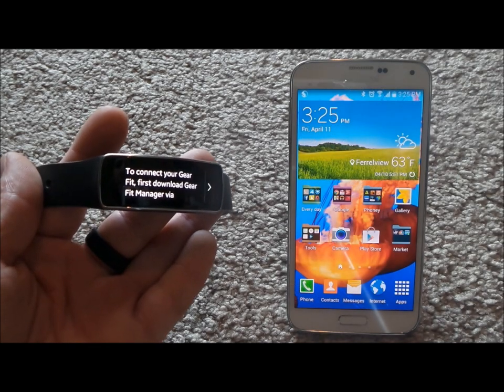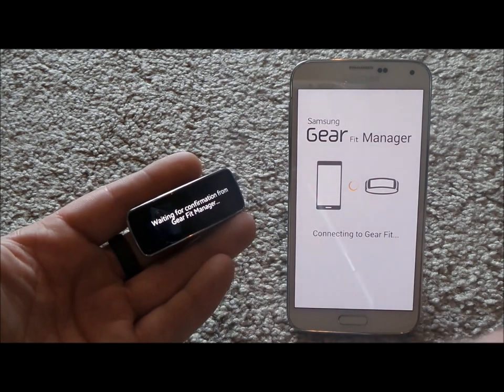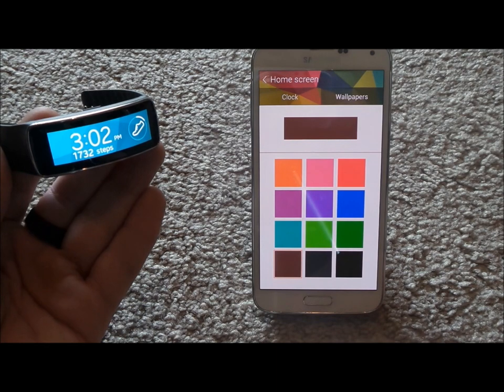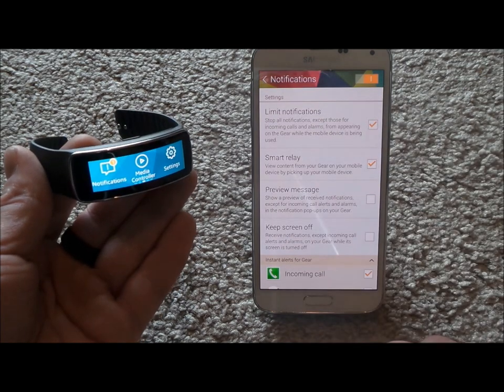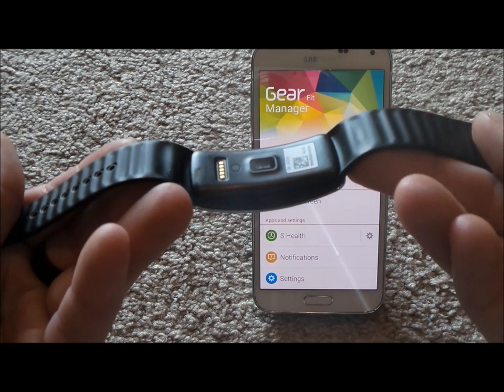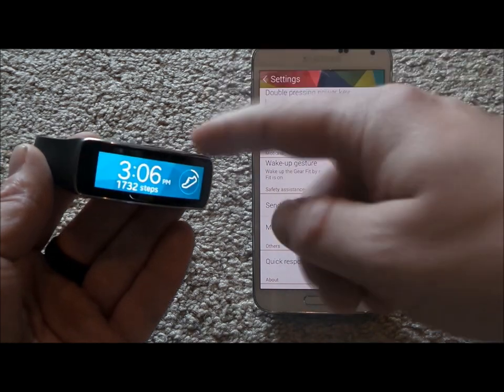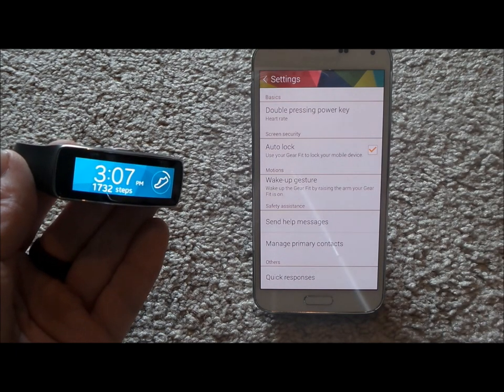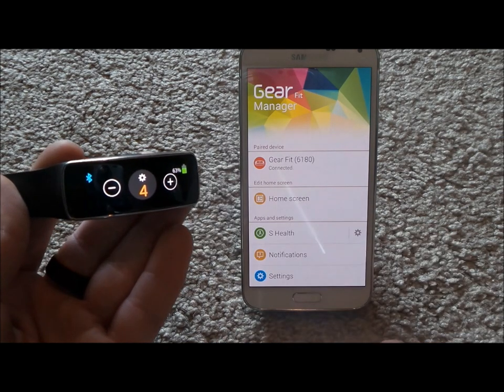Samsung Gear Fit Tutorial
Showing how to pair Gear Fit as well as use and setup.
IP67: Dust proof and water resistant. (water: up to 3 ft, up to 30 minutes)
* Media controller is to control the music player on your phone. Next, previous, play, pause and volume up or down.

Used for devices, accessories, reviews, equipment and more.